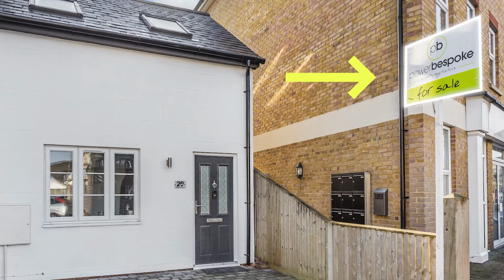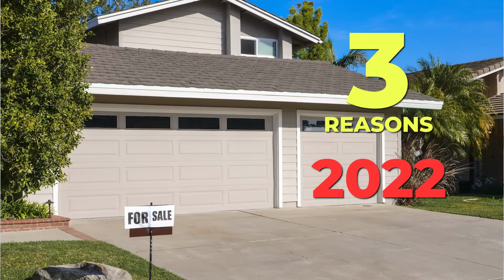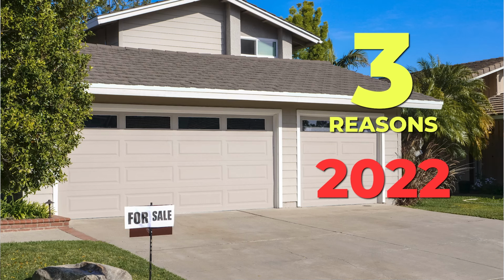The Importance of a Sale Board | The A-Z of Selling Your Property For a Premium Price Quickly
🔥 Enroll in the full seller course for just £48.50 (normally £97)

💼 Learn what works — step-by-step strategies, no fluff, no gimmicks.
📈 Get premium results from day one.

⏳ Offer expires soon. Don’t miss it.

This video will be the continuation of the A-Z series of selling your property for a premium price quickly. In this video, Perry will cover the Second letter "B". Enjoy the video!!!

Power Bespoke have certified advanced property negotiators helping clients move onto the next chapter of their life.

TIMESTAMPS:
00:00 Intro
00:36 Importance of (B) Sale Board
01:01 Reason 1
01:29 Reason 2
02:20 Reason 3
03:06 Reason 4

Welcome to the Power Bespoke Property Negotiators YouTube Channel. Here we share lots of advice to help you sell your property for the highest price, quickly and we also showcase some of the amazing homes we have been asked to sell.

How to Sell Your Property for a High Price in 11 Steps | In Under 60 Days:

Power Bespoke